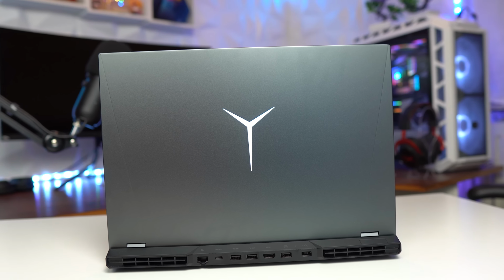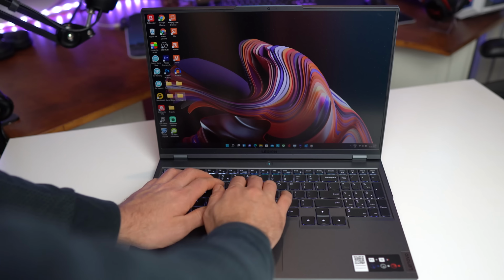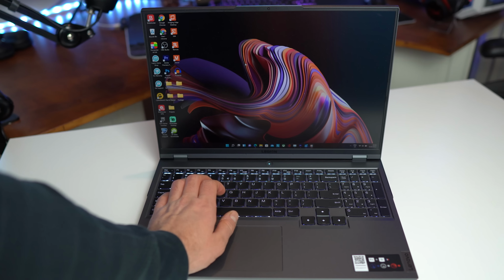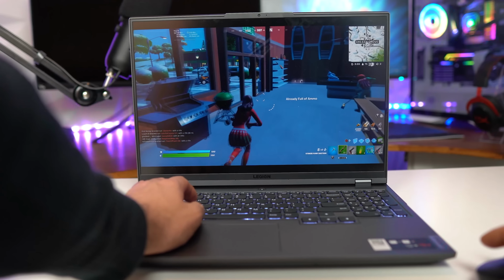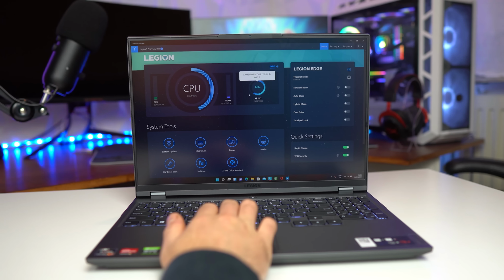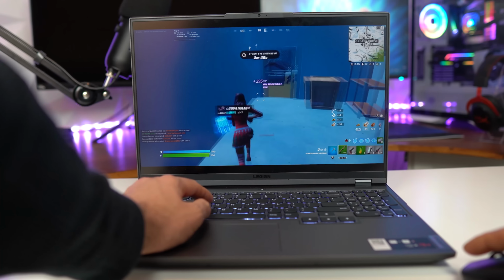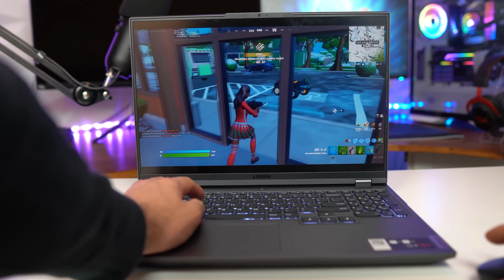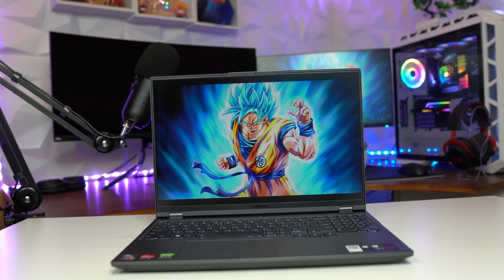Lenovo Legion 5 Pro | Unboxing and Review | Best Gaming Laptop in 2023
Hi everyone in this video i will share with you my thoughts about the Lenovo Legion 5 Pro and honestely this is my daily laptop.
Video Timeline:
Intro 00:00
Unboxing 00:10
Design and Build 01:48
Keyboard and Trackpad 07:03
Screen 09:48
Noise, Heat and Connectivity 12:56
Speakers 16:02
Camera 16:17
Battery 16:32
Final Thoughts 18:05
My PC :
Cooler Master H500p
Intel Core i9-9900K
Ram Memory
ADATA XPG SX8200 Pro 1TB
Seagate FireCuda 2TB
Cooler Master MasterLiquid ML240P Mirage
MSI GeForce RTX 2080 Ti Gaming X Trio
Corsair RM850x White Series
Gaming Monitor ( Germany )
Editing Monitor
Filming Gear :
Sony a6400
Batteries
DJI Osmo Action
Batteries
AKASO V50 Elite
HDMI Micro Cable
Samsung Galaxy Note 10+
Microphone